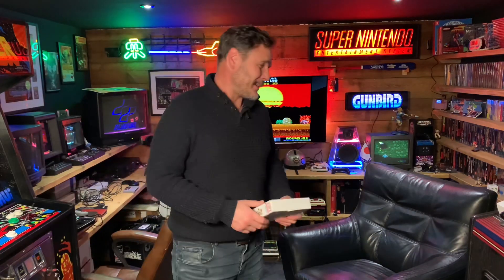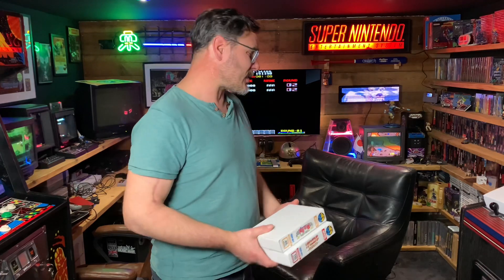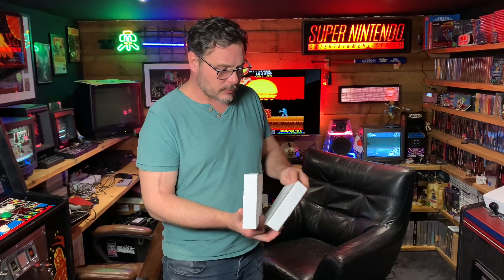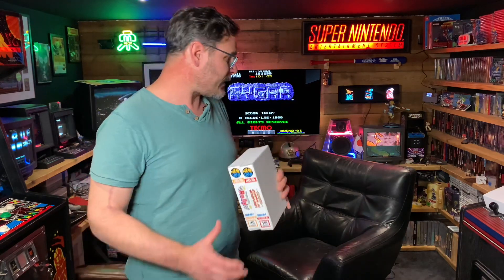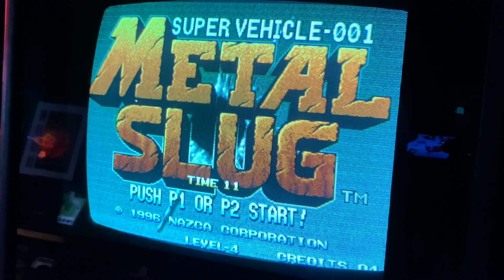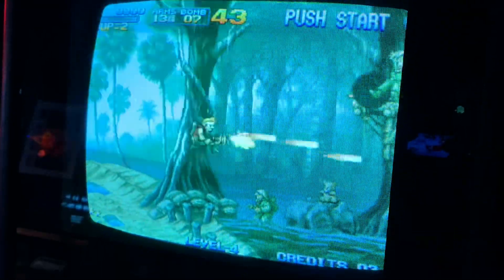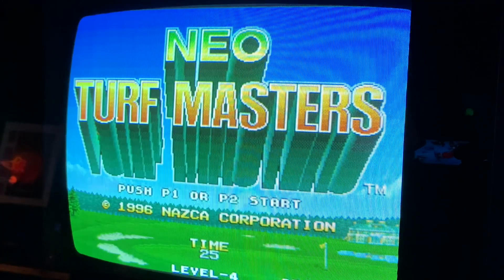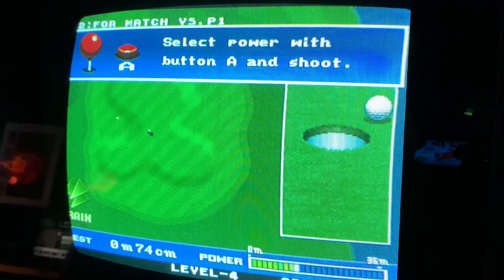Let’s Play - Part 2 Of My Neo Geo MVS Collection.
Let’s play - Part 2 of my Neo Geo collection.
This week’s video we take a look at 4 of my games In my MVS collection.
Metal Slug, samurai shodown, Neo Turf masters and King of Monsters.